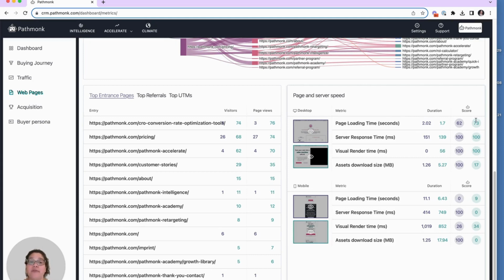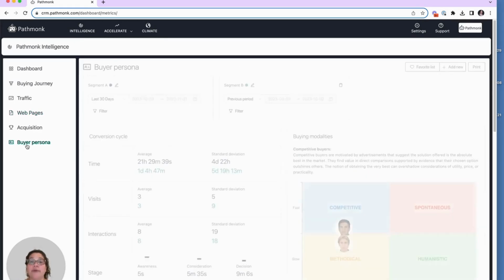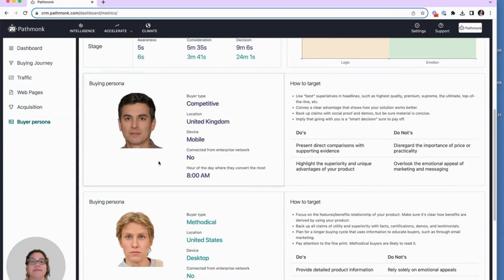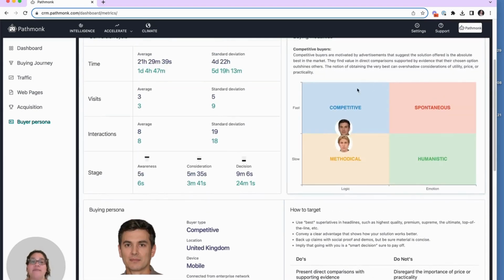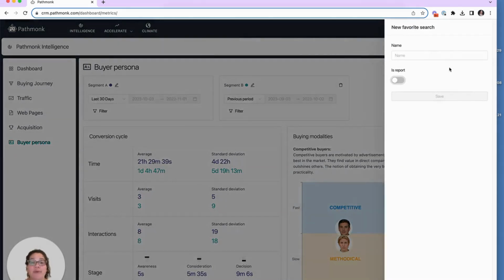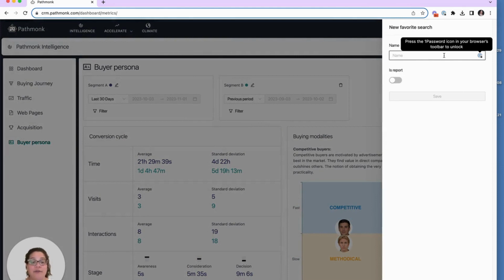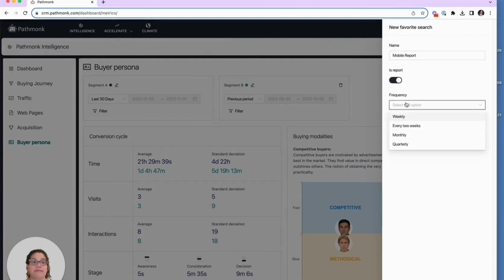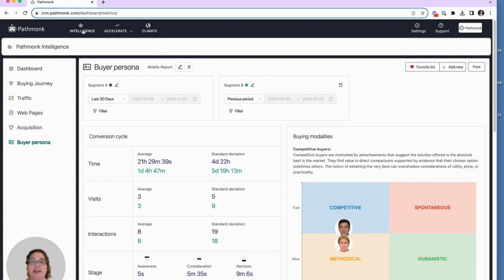How to Optimize for Mobile Users in Pathmonk Intelligence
Whether we're shopping, searching for information, or connecting with our favorite brands, the mobile experience is a paramount consideration. As marketers, we understand the necessity of meeting our audience where they are, and increasingly, they're on their smartphones and tablets.

However, website mobile optimization isn't always a straightforward task. It's a pain point that marketers often grapple with, and it's crucial to address it effectively. In this step by step tutorial, we're going to explore a powerful solution to this challenge: Pathmonk Intelligence.

👉 Ready to see Intelligence in action? Try our demo

🧑‍🎓📚Want to learn more about AI applied to GrowthMarketing? Discover PathmonkAcademy: access free e-books, industry reports, quick insights, and specialized courses to upskill your marketing proficiency with AI